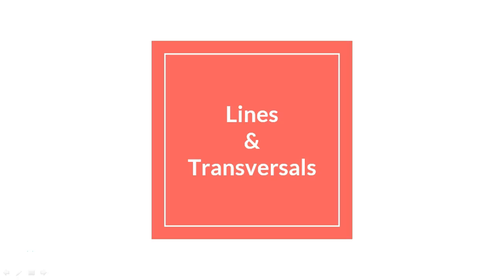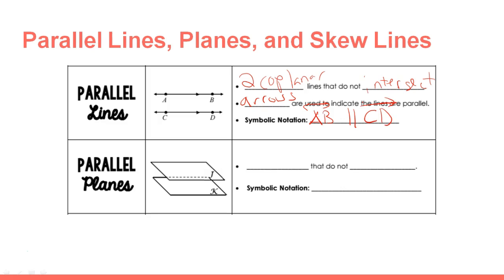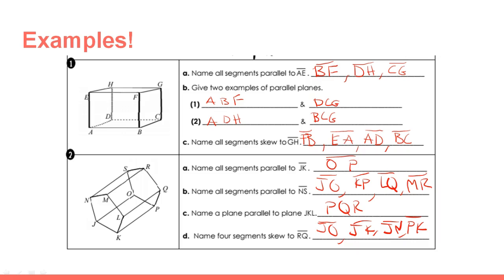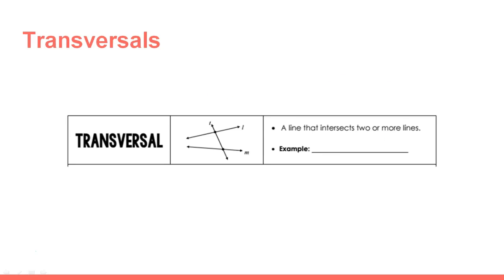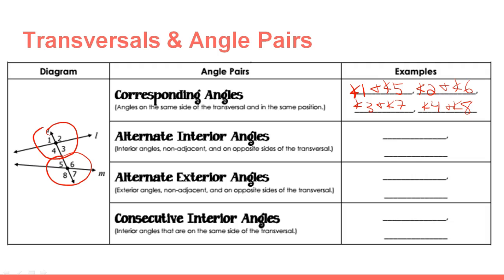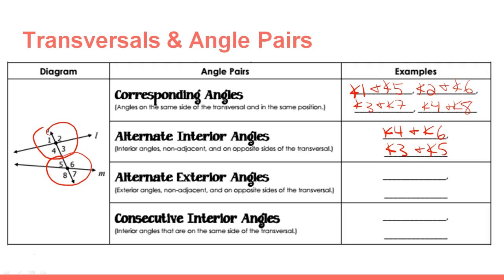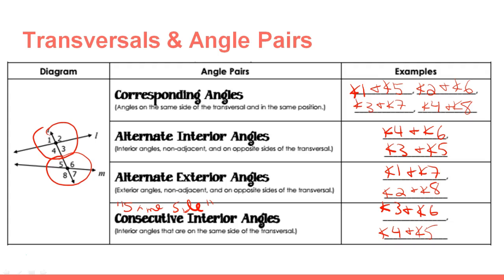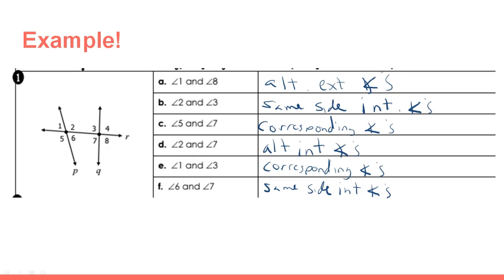Lines and Transversals